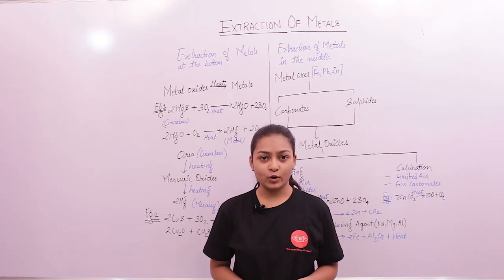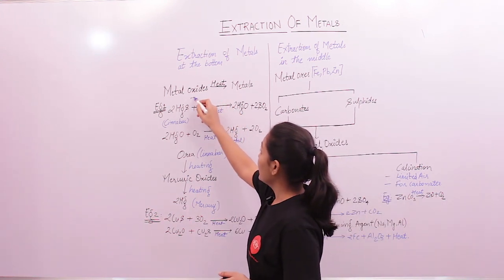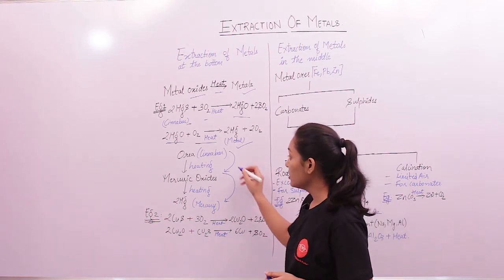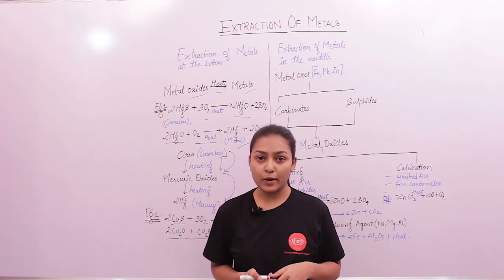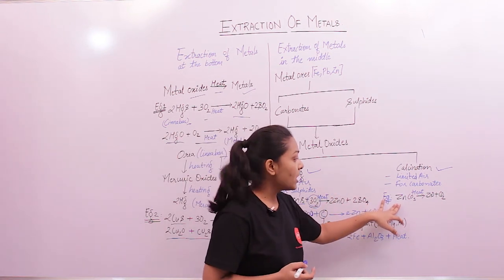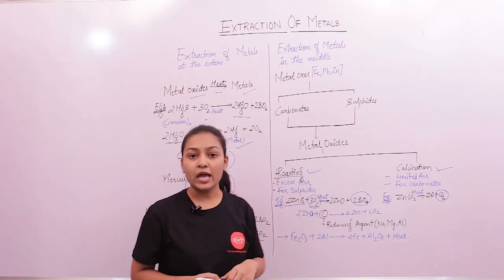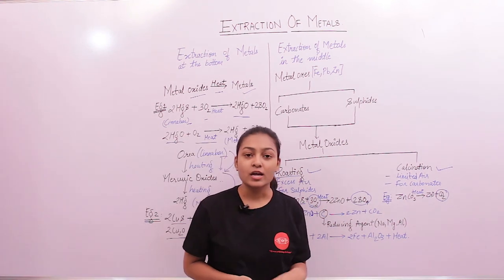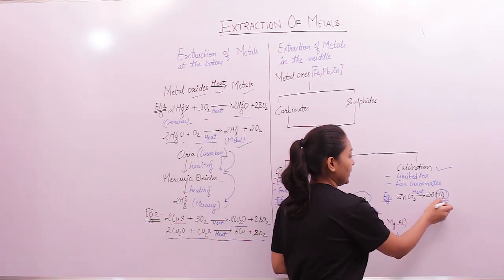EXTRACTION OF METALS | Class 10th | EOT Learning App